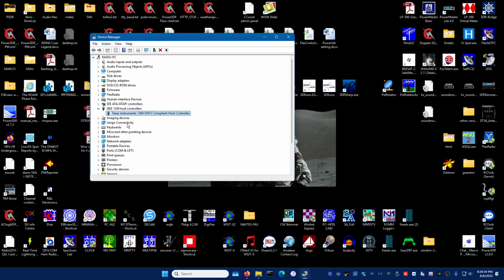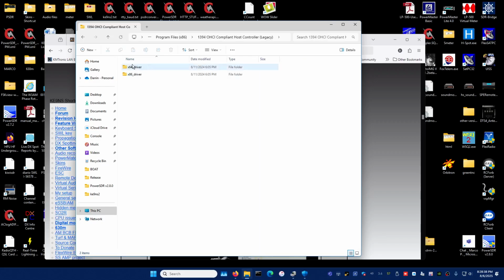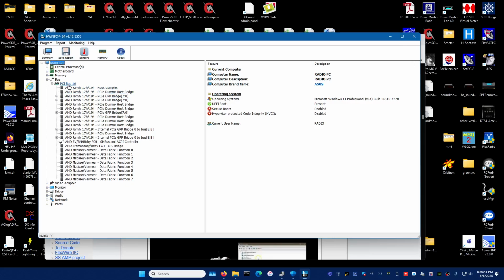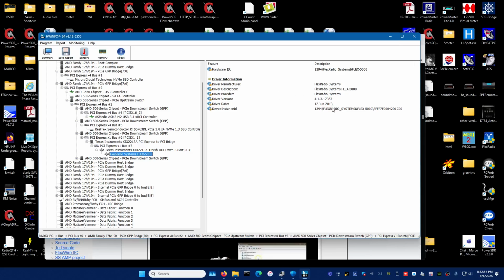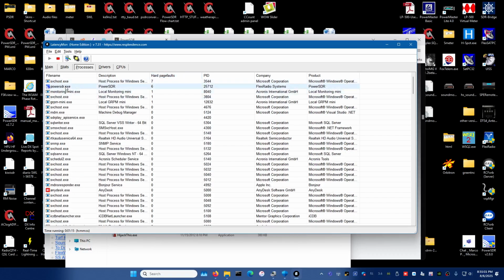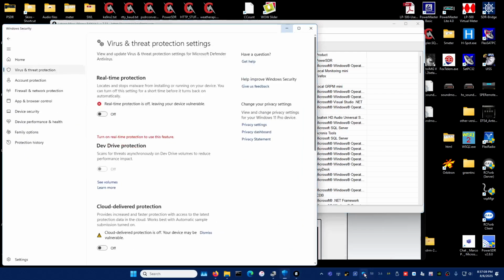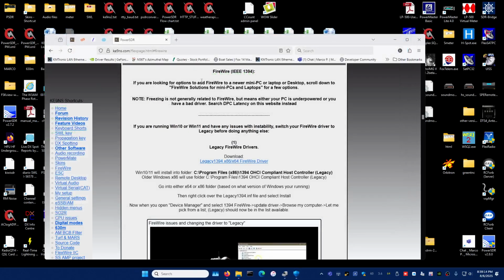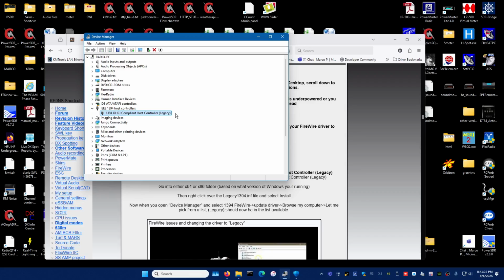Running PowerSDR with 1394 FireWire on Windows 11 Pro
The Flex-3000 and Flex-5000 SDR run PowerSDR software with 1394 FireWire hardware as the link to your PC.

FireWire achieved stability under Windows 7, but since Microsoft dropped development and support for FireWire, subsequent Windows OS security upgrades have causes compatibility issues in Windows 10/11. (I will ignore Windows 8)

This video shows my current FireWire card, and Win11 Pro PC setup running PowerSDR

My Motherboard the PCIexpress bus structure:
x4 Bus#1: Slot M.2_1: NVMe main drive. Running at x4 and 8 GT/S
(bus has a max width of x4 and max speed of 16GT/S)

x8 Bus#2: Running a USB-C & SATA controllers (not used), and upstream switch to x4 Bus#3
(bus has a max width of x8 and max speed of 16GT/S)
      x4 Bus#3:
               x4 Bus#4:  Slot PCIe x16_2:  3.1 HUB card (card I added) at x2 8GT/S
               x4 Bus#5:  Slot M.2_2 : NVMe backup drive running at x4 and 8GT/S
               x1 Bus#6:  Slot PCIe x1_1: TI XIO2213A PCIe to PCI bridge (2.5GT/S)
                                   (The 1394 standard uses PCI 66mhz, so needs a bridge to PCIe)
                                   x1 Bus#7: FireWire TI XIO2213A 1394b OHCI   (IRQ #28)
               x1 Bus#8:   Built in 1000Base Ethernet NIC (x1 and 2.5GT/s

x16 Bus#9: Slot x16_1: Nvidia GTX650 and Audio controller x16 and 8GT/S IRQ54/55
(this slot is intended only for Video cards)
x16 Bus#10: Not available (no actual slot provided)
x16 Bus#11: 16GT/S SSP, crypto PSPCPP, 16GT/S USB3 XHCI controller port1-8, HD Audio controller.

Notice the 1394 FireWire is the only device that still uses PCI and so needs a bridge from PCI to PCIe
So the 1394 limit is set at 66mhz of the PCI bus.

So my 1394 FireWire shares bandwidth on a x8 wide 16GT/S capable PCIe bus with USB-C, SATA, an extra USB card, and backup NVMe hard drive. Luckily 1394 FireWire only requires x1 and 2.5GT/S capability (out of a max available bandwidth 16GT/S)

The only other way to get FireWire, would be an Apple Thunderbolt 2 to FireWire adapter. This requires you have Thunderbolt 2, or 3